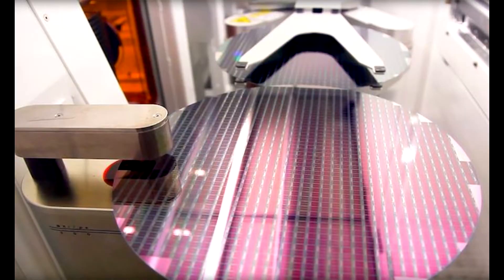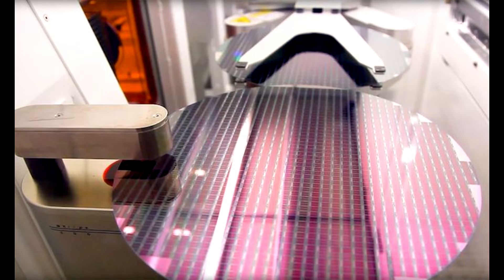Micron Tapes Out 128 layer 3D NAND Flash Memory